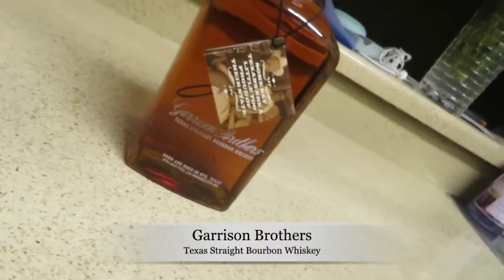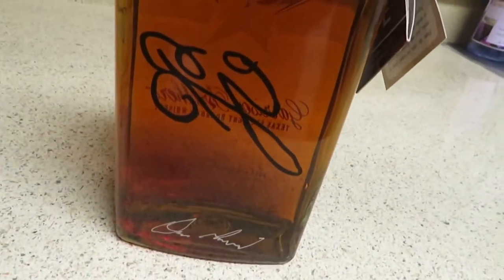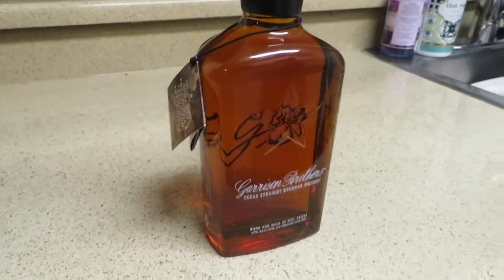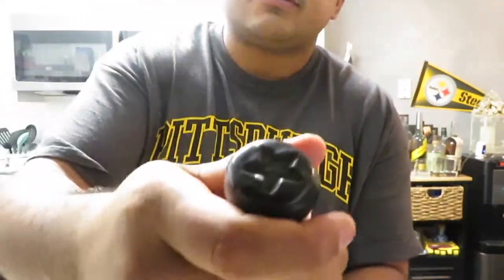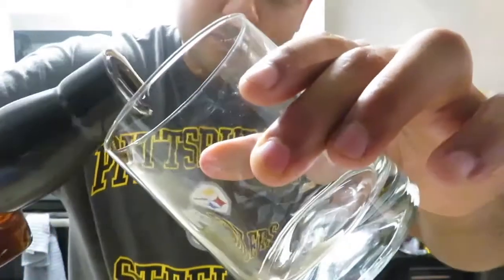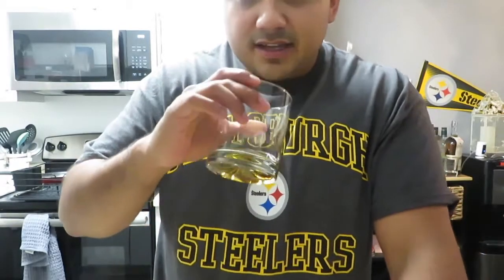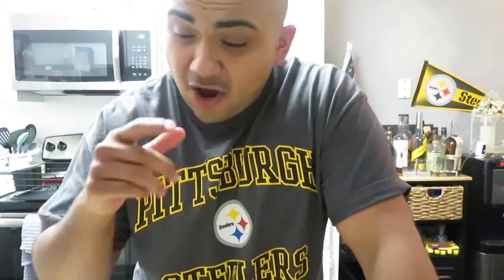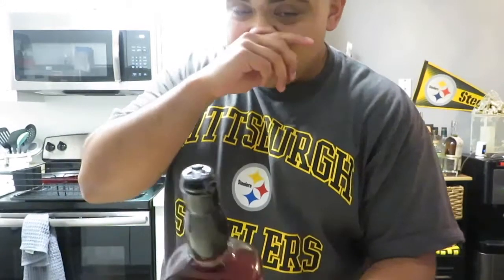GARRISON BROS WORTH EVERY PENNY!!!!!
GOT ANOTHER GREAT ONE FOR YALL this whiskey is a great mix of flavors and scents. Watch this great review of the Garrison Brothers Texas Whiskey straight from Hye Texas. LET ME KNOW WHAT YALL THINK!